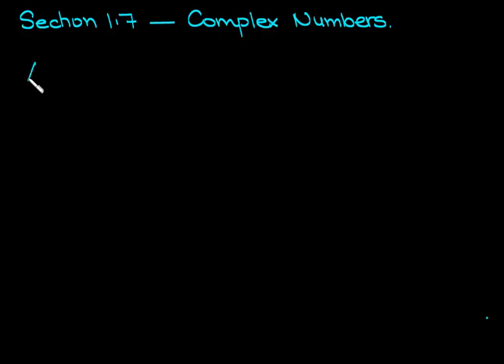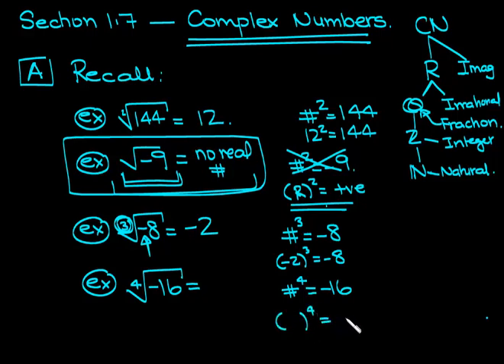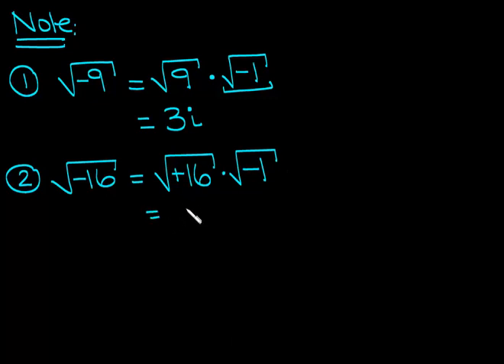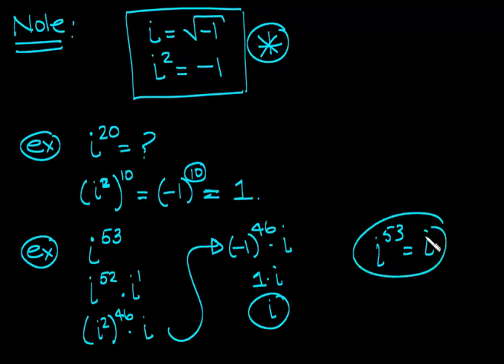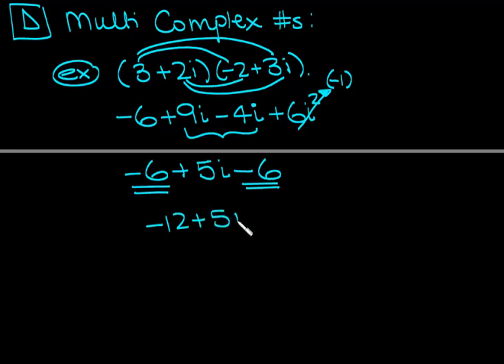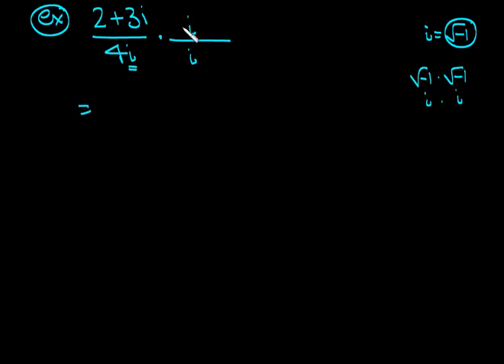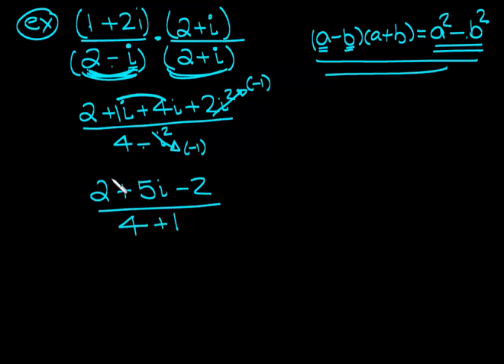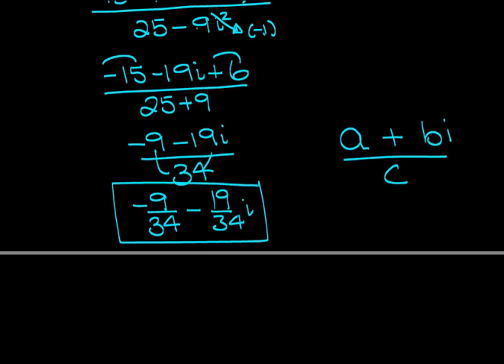Section 1.7 - Complex Numbers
College Algebra: Section 1.7 - Complex Numbers
The video is long, so watch it in small doses.